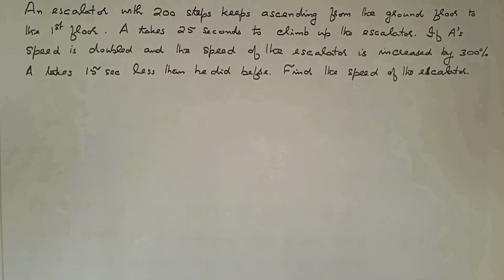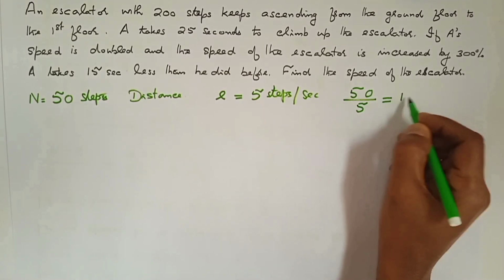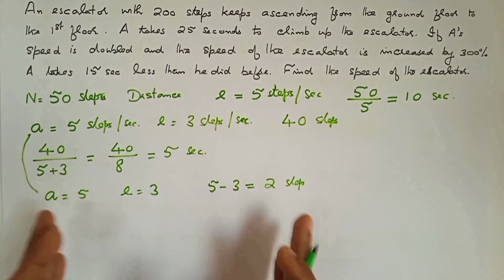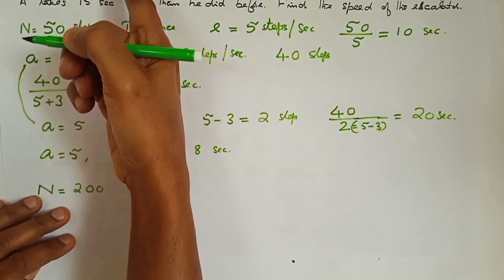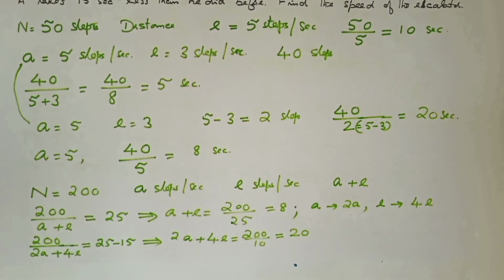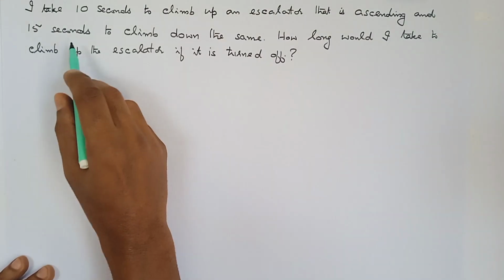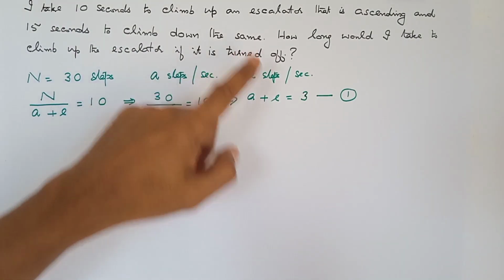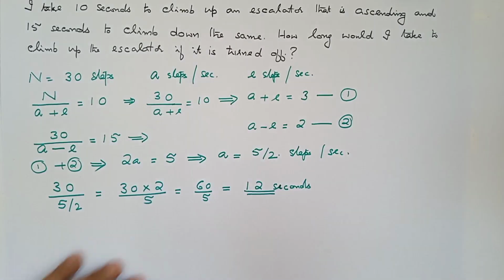Escalator Problems in Time & Distance for Bank PO, CAT, GMAT and XAT.